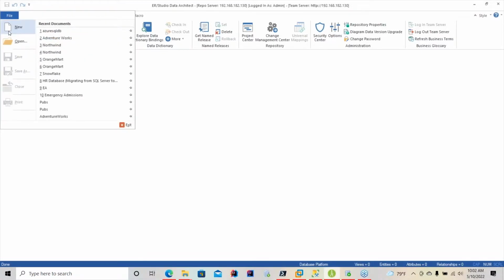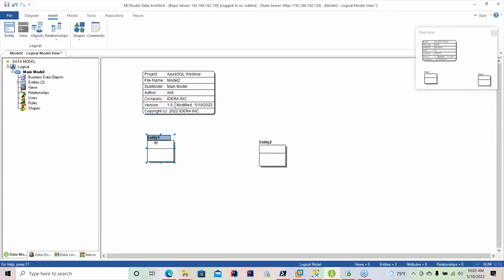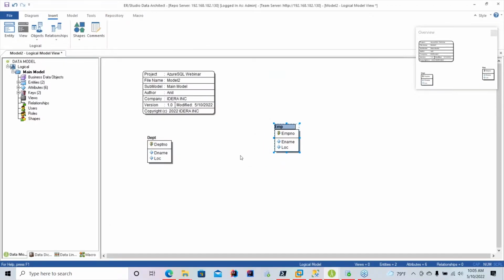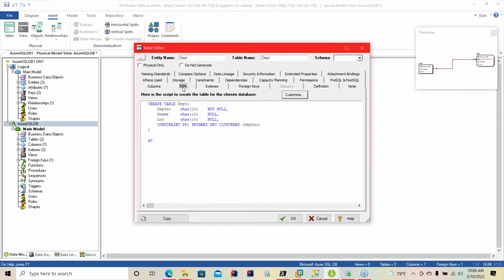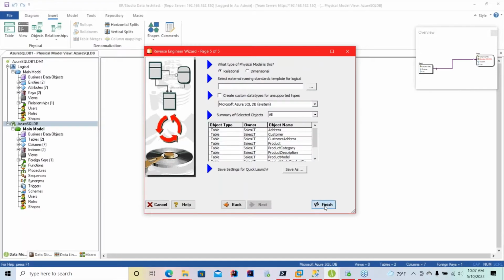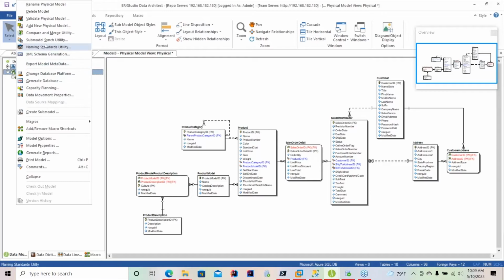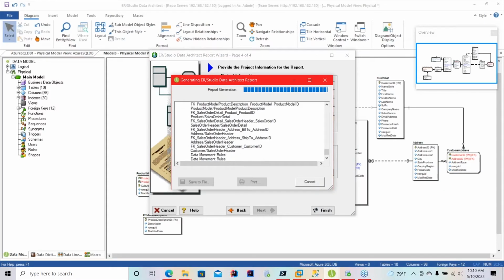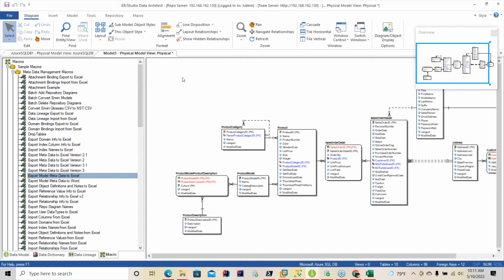Azure SQL Databases With ER Studio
Are you planning to use Azure SQL to manage your data in the cloud?
But are you concerned about challenges and risks, including security and regulatory implications?
Data professionals who design and manage Azure SQL data structures can use ER/Studio to capture organizational requirements, translate requirements into design, and deploy the design to Azure SQL.
Watch this video to learn about the various Azure SQL offerings and how ER/Studio can work with them to provide better visibility and easier updates to data structures.
The session will cover:
Reverse engineer and document source databases.
Transform database structures to new Azure SQL models.
Generate and deploy designs to Azure SQL.
Propagate changes by comparing and merging.
Automate tasks with macros.
Generate HTML reports.
And more!